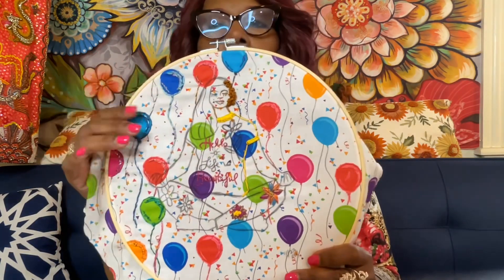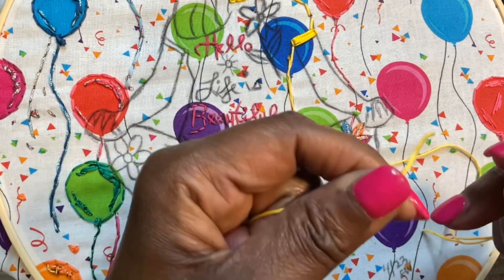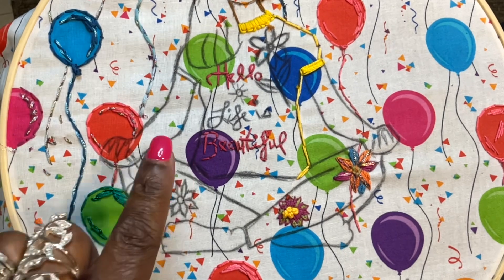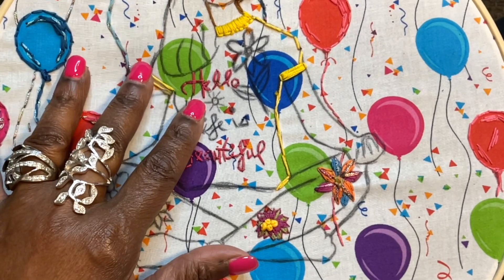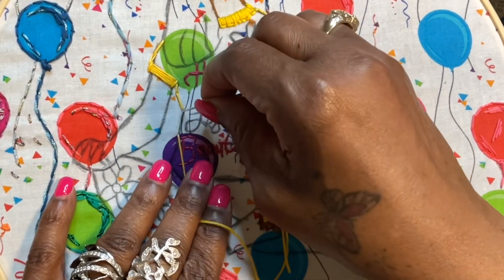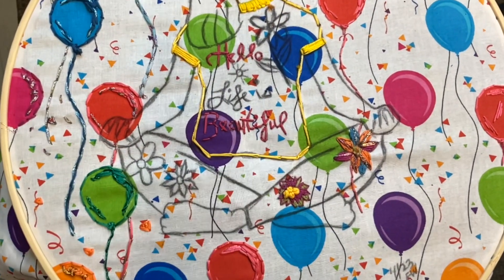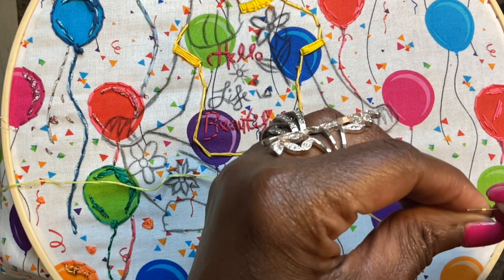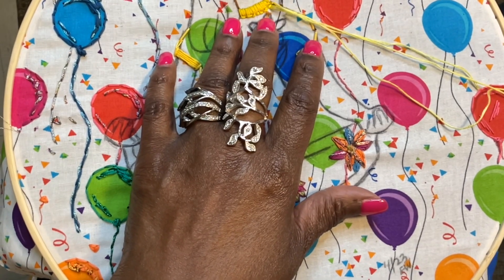TRY THIS NEW PROJECT AND SEE HOW FAR YOU CAN FLY THROUGH IT!!!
👋☺️Hello Crafters!! 🤳🏽

Watch as we transform a plain piece of fabric into a beautiful free formed embroidery piece of art! Whether you're a seasoned embroiderer or a beginner, this video is sure to inspire you to pick up a needle and thread, and start creating something you’ll be proud of.

0:00 Intro
2:13 Fill in Sleeve
7:05 Outline
13:20 Filler / Short & Long
26:07 Closure

When making your new creation, be sure to tag your progress photos on social media with BossUpMixMediaArt

WANT SOMETHING WE HAVE ??
Our Amazon Store

Follow Us Anywhere : @Bossupmixmedia

Bossupmixmedia Embroidery 🧵 embroidery handembroidery slowfashion slowembroidery threadart watercolor fashionembroidery

Video Edited By ​⁠​⁠@Nittabaaee